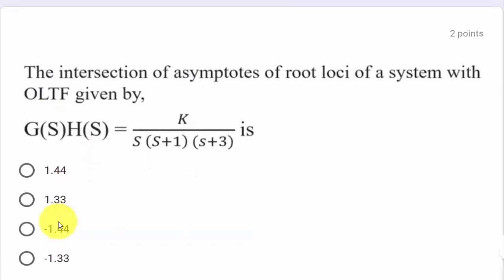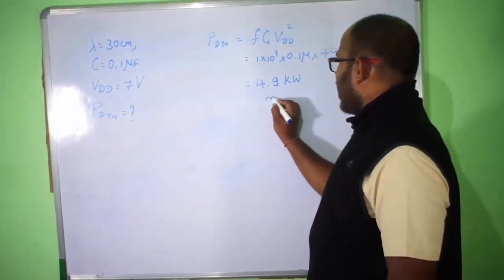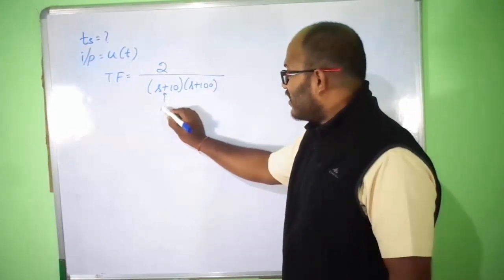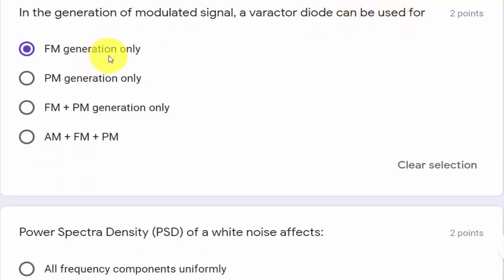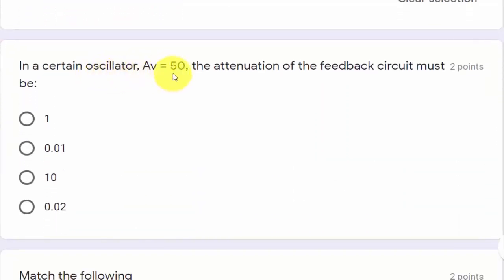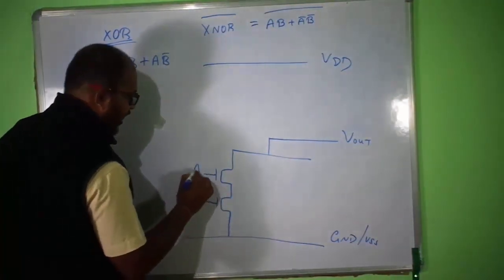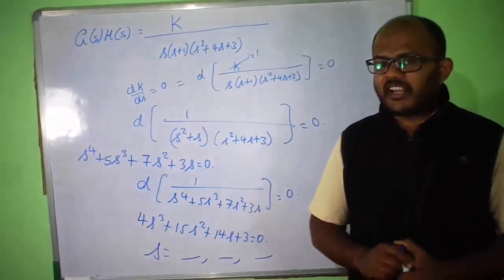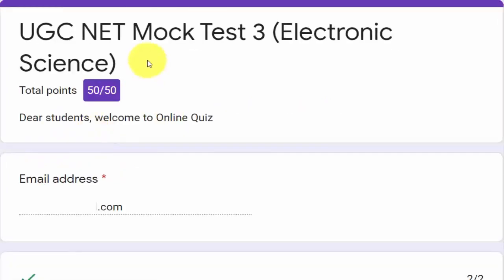UGC NET Mock Test 3 Electronic Science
Take mock test for UGC NET paper 1 & Paper 2 (Electronic Science) @ free of cost
We try to provide good standards questions in the mock test.